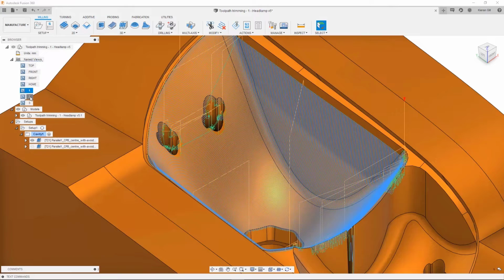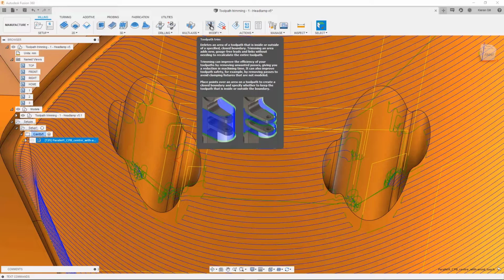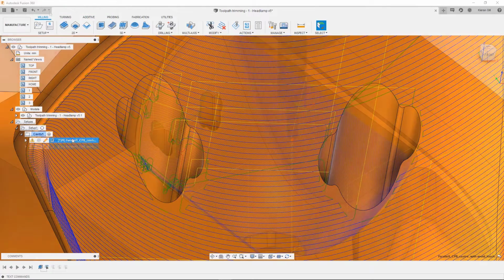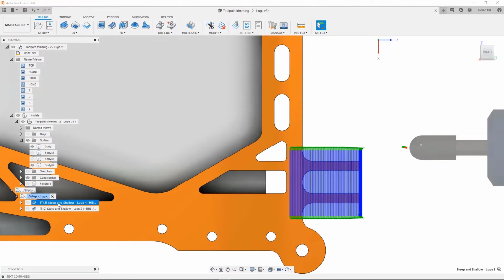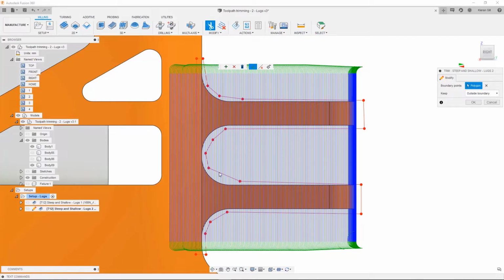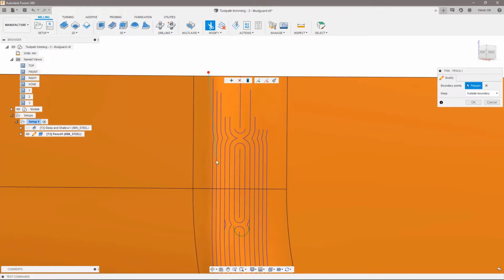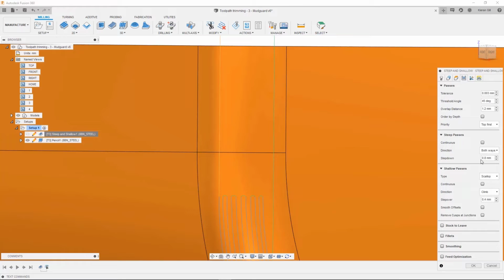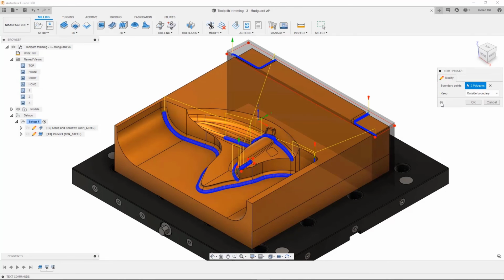Toolpath trimming limiting by polygon